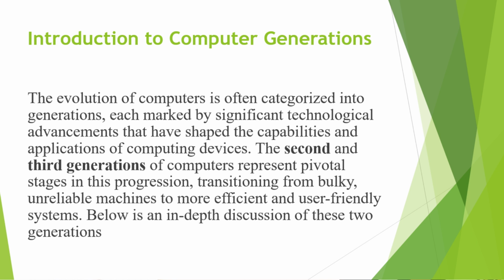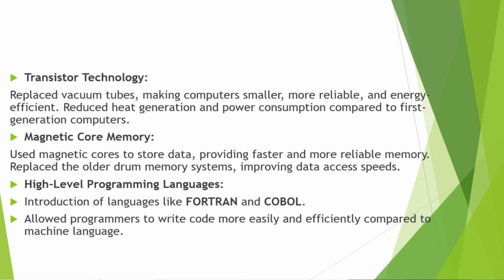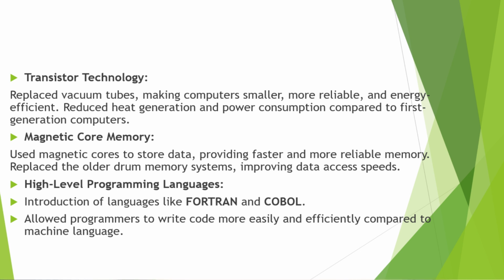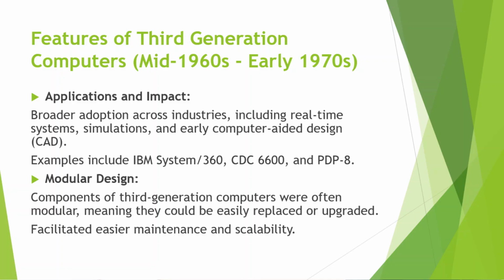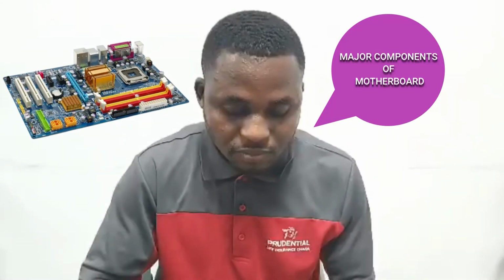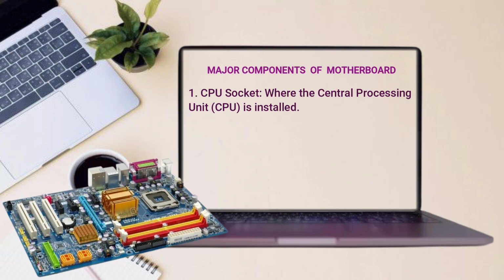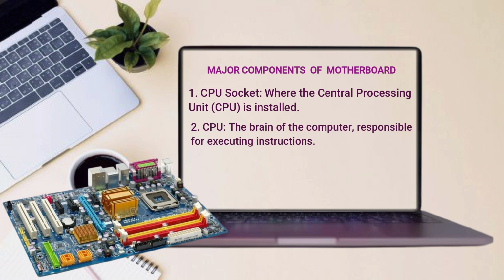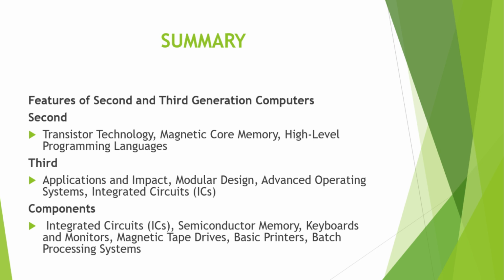GENERATION OF COMPUTER: SECOND AND THIRD GENERATION OF COMPUTER